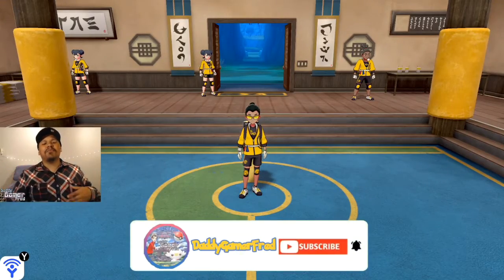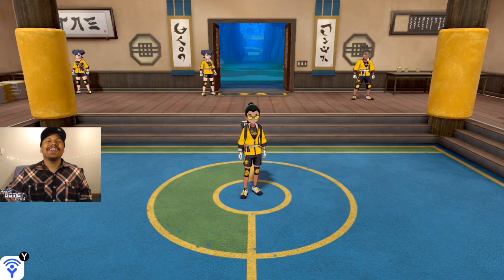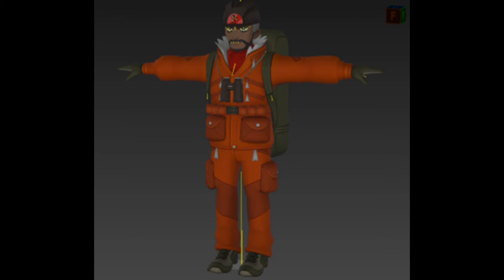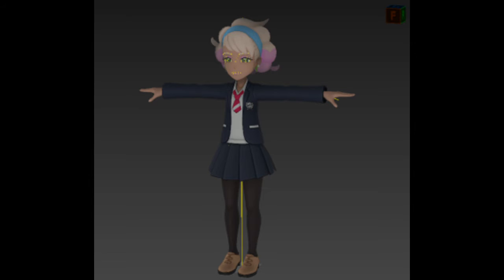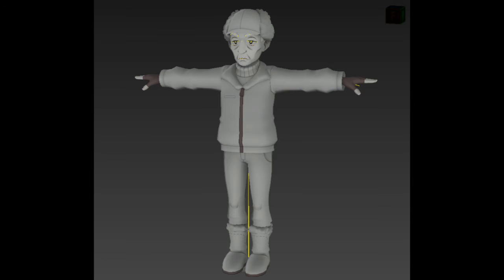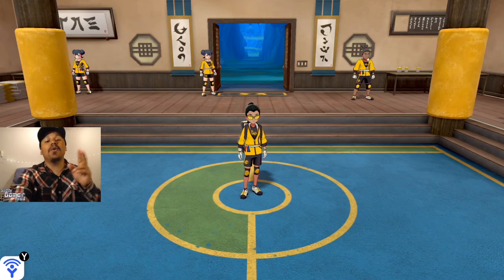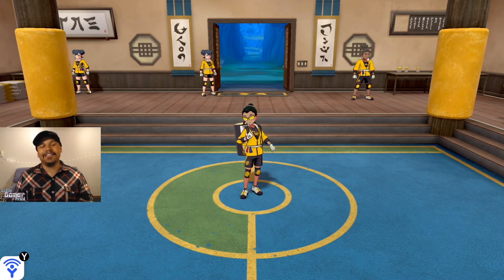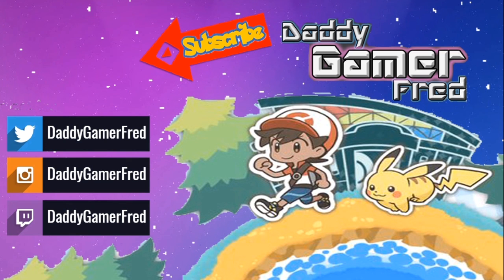New Crown Tundra NPC Models Found in the Pokemon Sword and Shield Isle of Armor DLC!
Nintendo Switch Friend Code : SW- 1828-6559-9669
PSN : DaddyGamerFred
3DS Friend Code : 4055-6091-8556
Pokèmon G0 Trainer Code : 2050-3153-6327